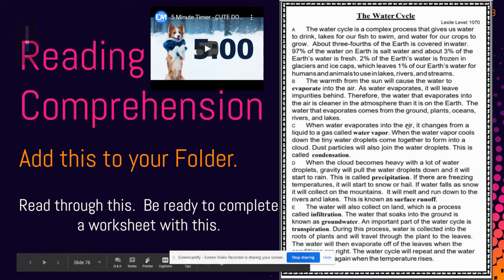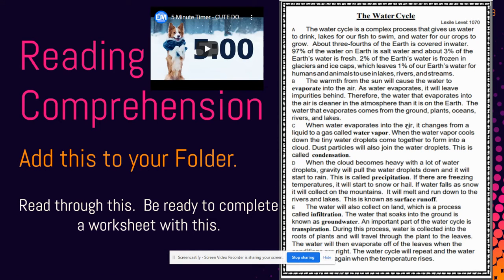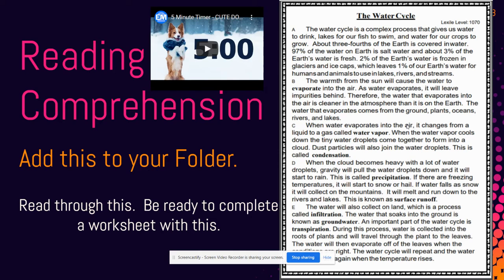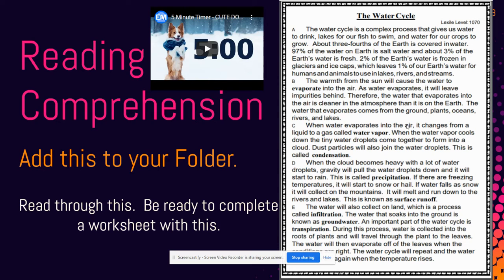Water Cycle Reading Comprehension